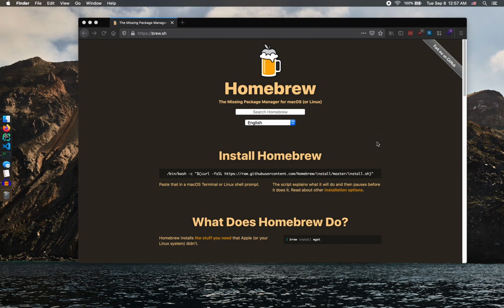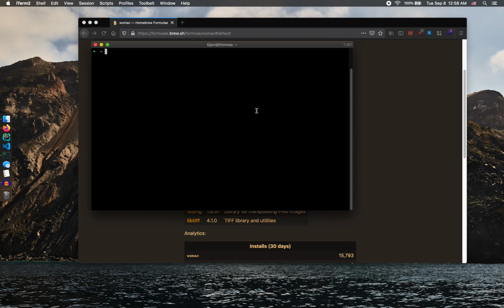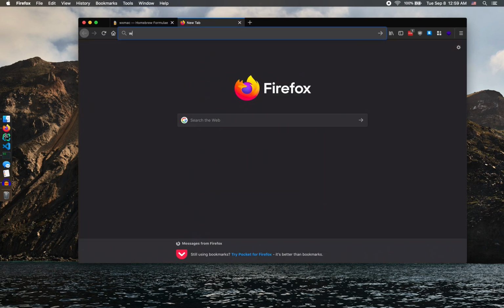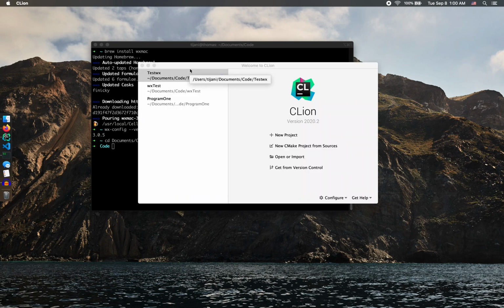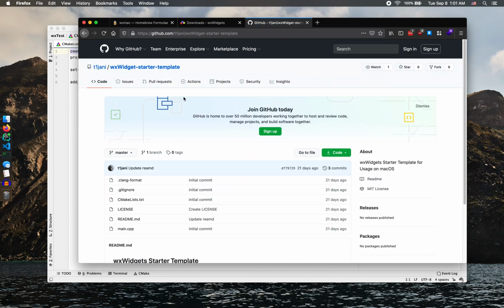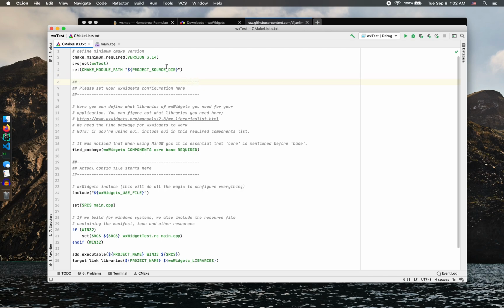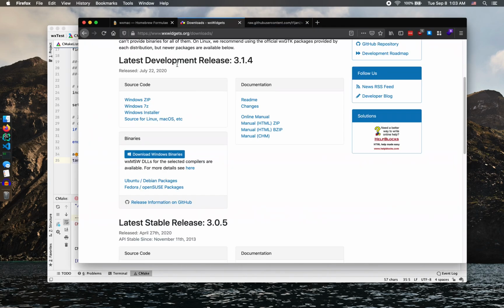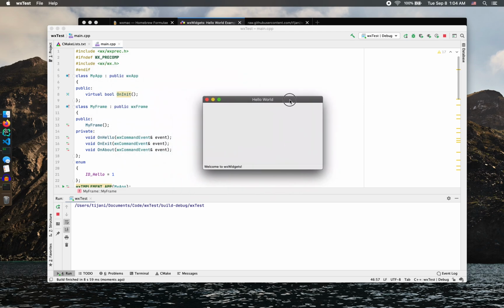How to install wxWidgets on MacOS